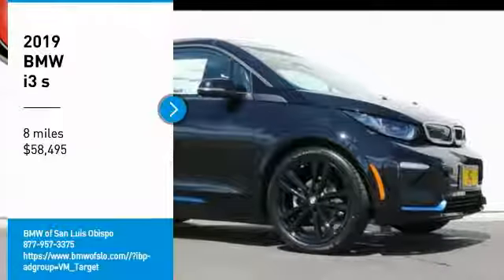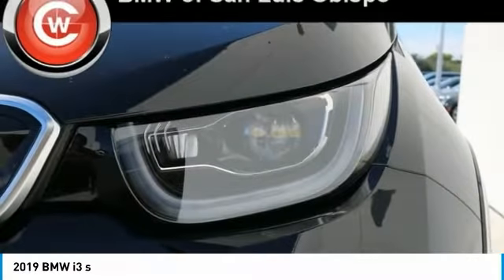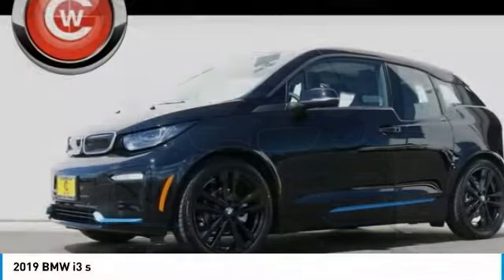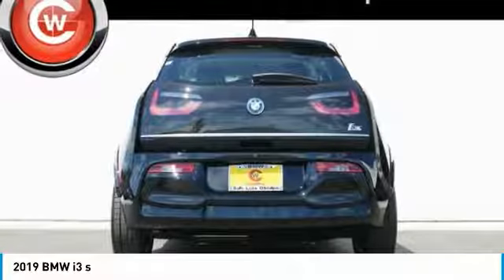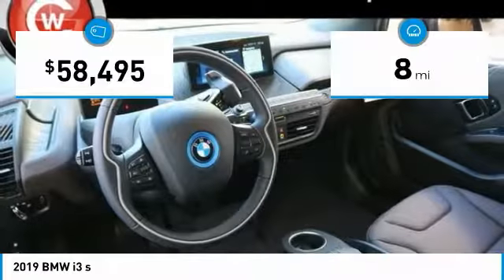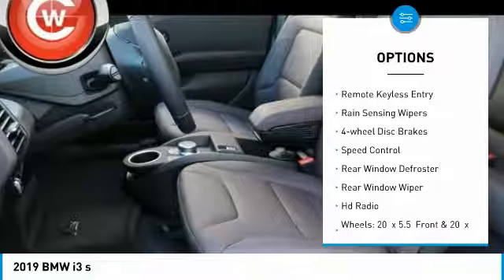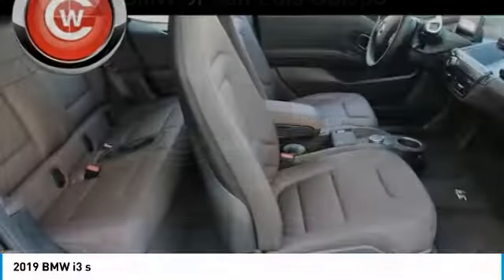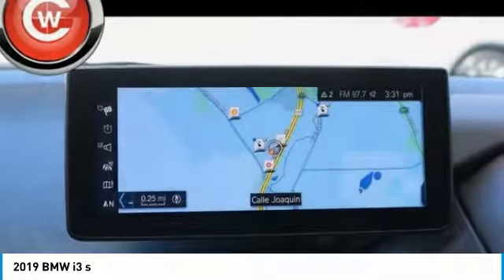2019 BMW i3 2019 BMW i3 s FOR SALE in San Luis Obispo, CA B19397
Stop in today for a test drive of this N 2019 BMW i3

Some offers my not be combined with other incentive offers.  Contact dealer for details:  1,500 - BMW Loyalty Lease / APR Credit. Requires financing with BMWFS - Exp. 07/31/2019,  1,000 - College Grad Program. Requires financing with BMWFS - Exp. 07/31/2019     Vehicle price and availability are subject to change without notice.